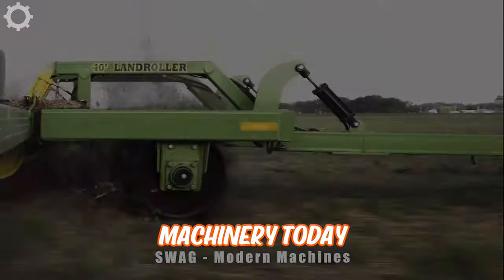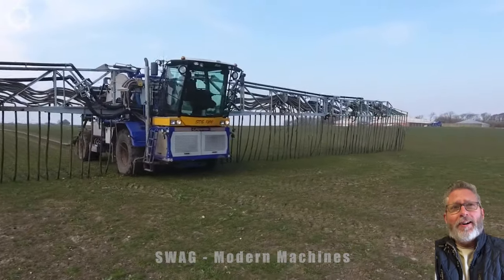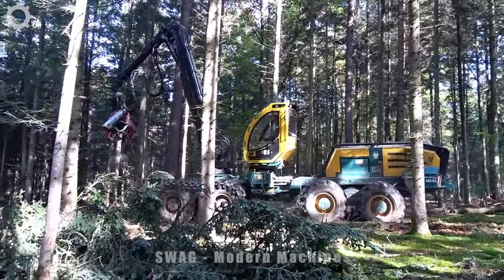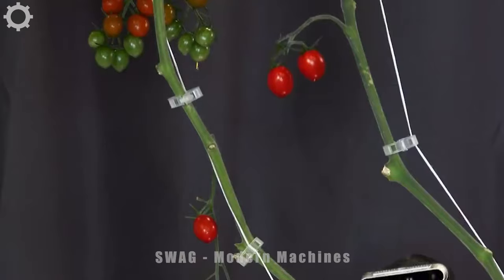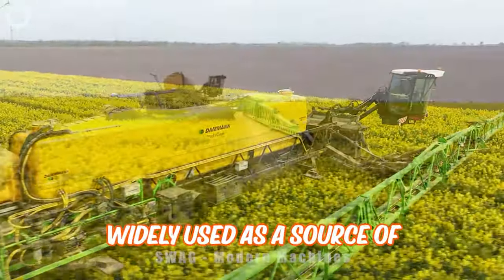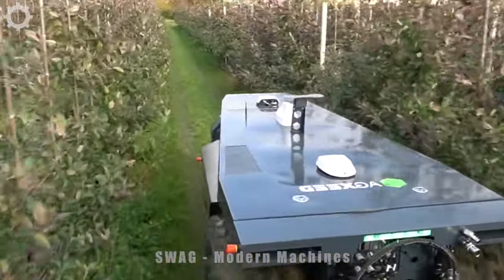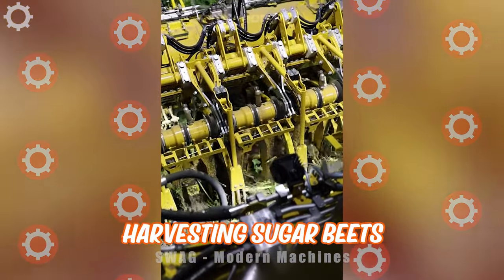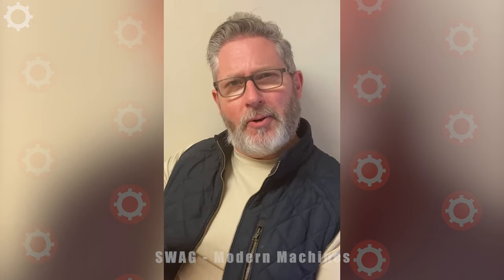300 Unbelievable Agriculture Machines Working At Another Level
300 Unbelievable Agriculture Machines Working At Another Level

0:00 - Intro
3:24 - Multi-purpose Agriculture machine
6:14 - Automatic tomato harvester
9:19 - Japanese harvester
13:34 - Agriculture robots
16:45 - Leaf trimming machine
20:51 - Apple harvester in the US
25:04 - Smart robots
31:52 - Machine to clean fields